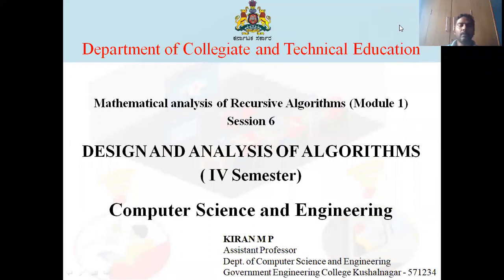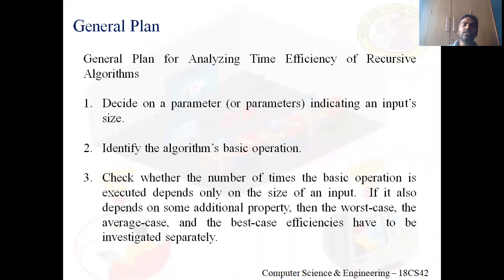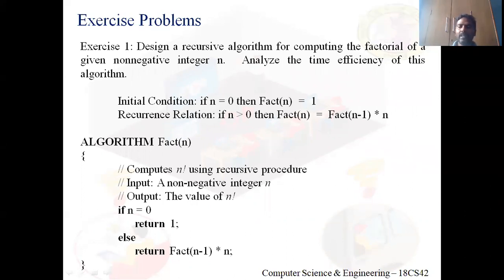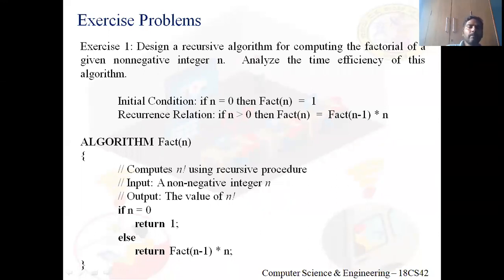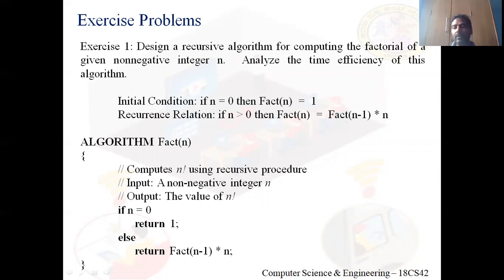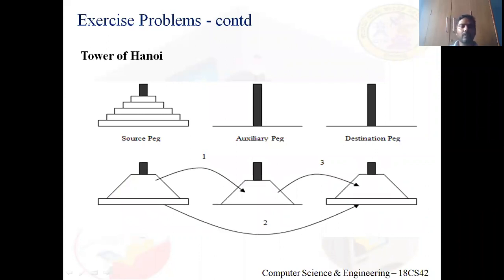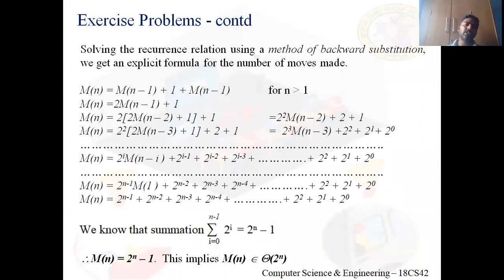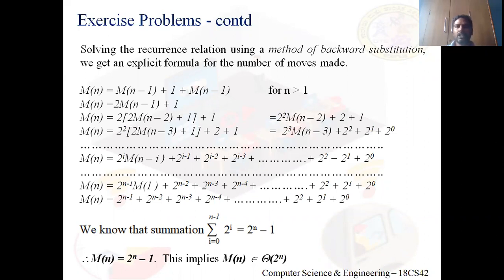DESIGN AND ANALYSIS OF ALGORITHMS CSE_18CS42_U1_S6_Pr